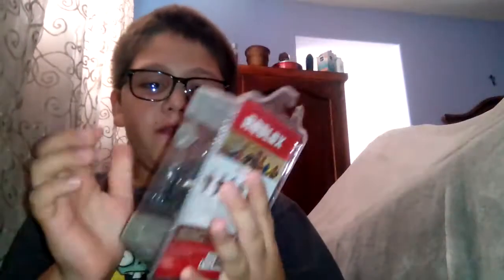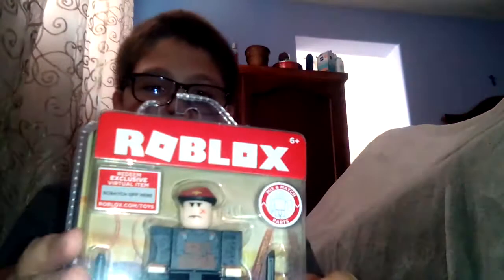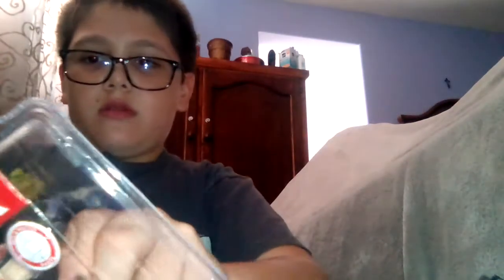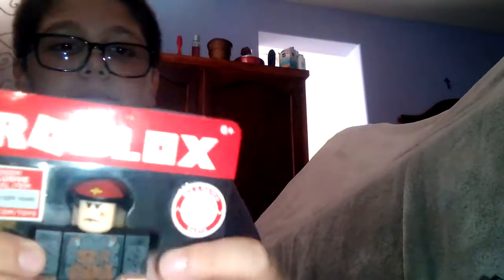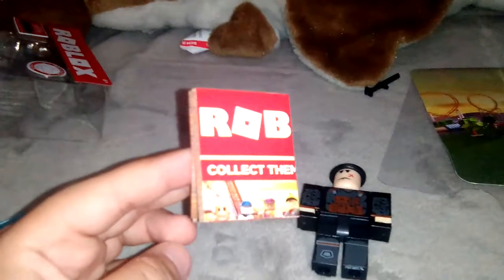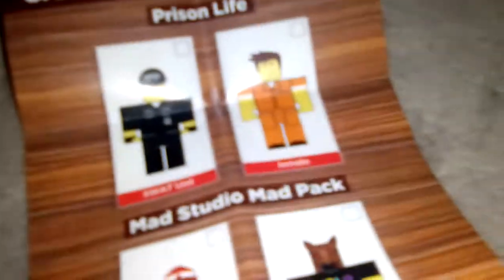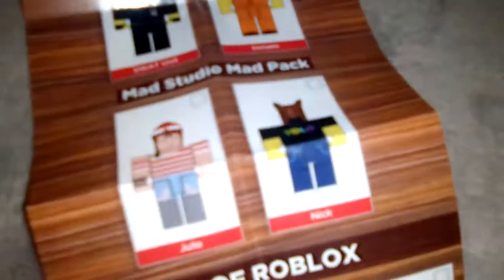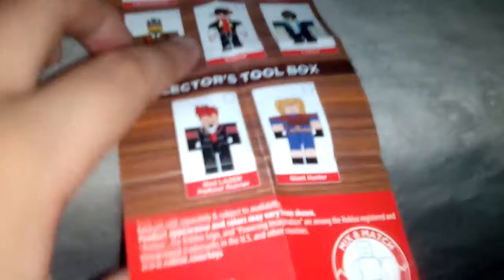Unboxing phantom forces ghost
So this is my first unboxing video if you want to get this toy it is at walmart